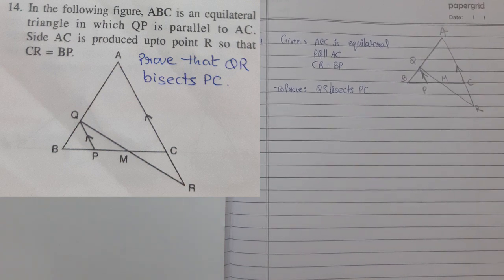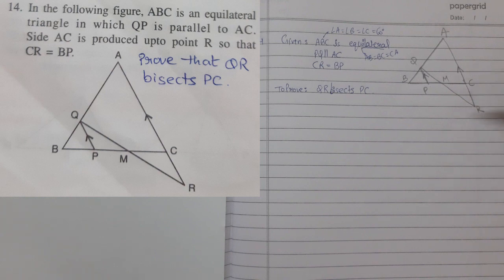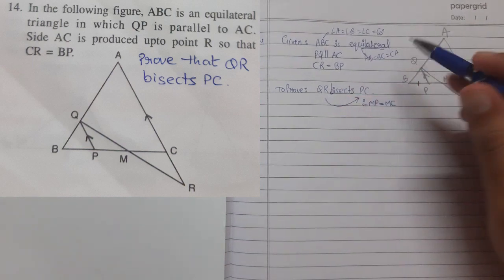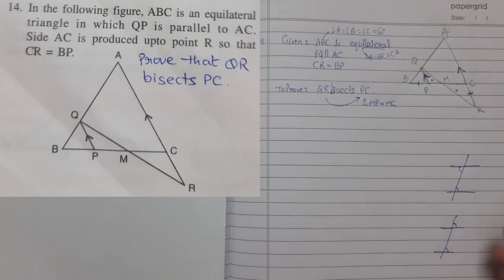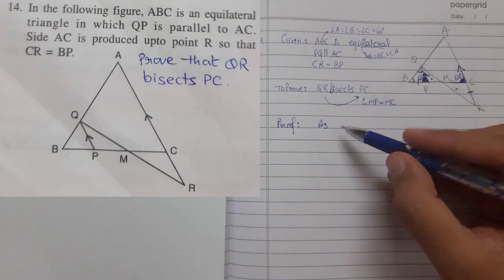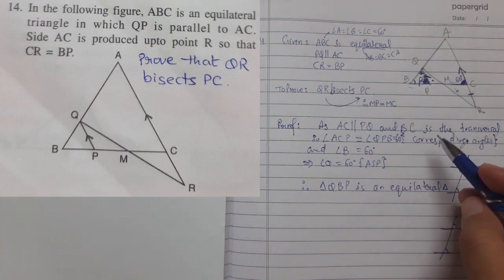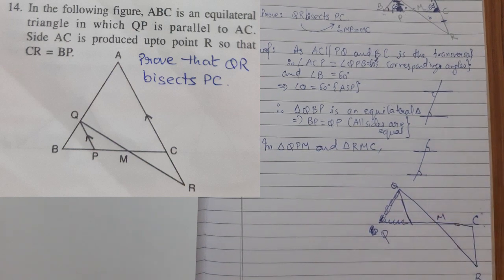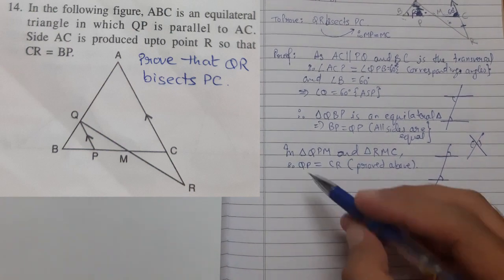ABC is equilateral triangle, QP parallel AC. Side AC produced point R, CR = BP Prove QR bisects PC.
This video provides a solution for ICSE Class 9th Exercise 9B Question 14 Concise Selina Mathematics.

Q14. In the following figure, ABC is an equilateral triangle in which QP is parallel to AC. Side AC is produced upto point R so that CR = BP. Prove that QR bisects PC.

Solution for Question 14 of Exercise 9b, ICSE Board, Book Concise Selina Mathematics. Congruency in Triangle